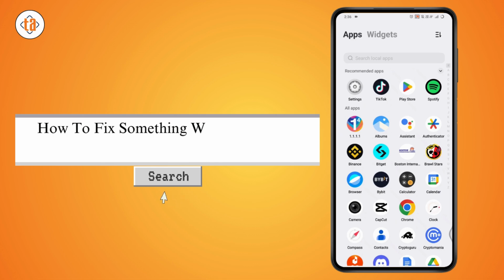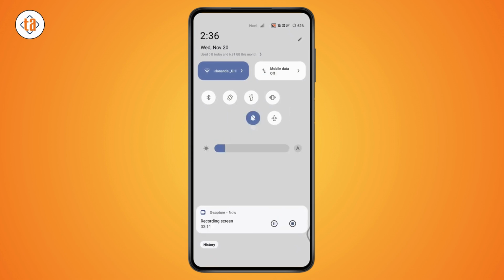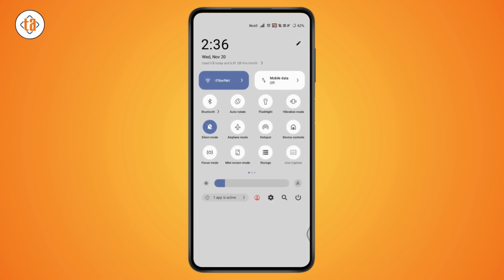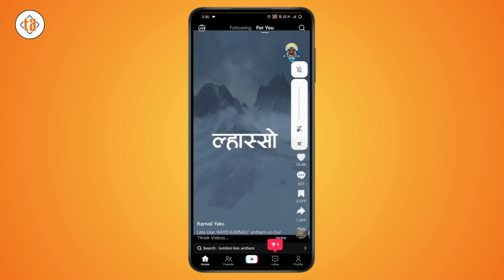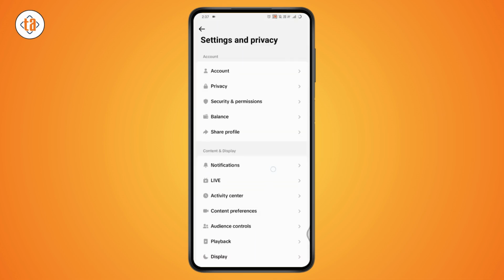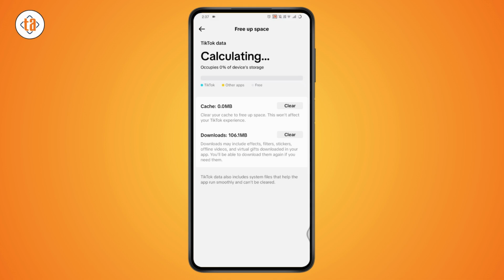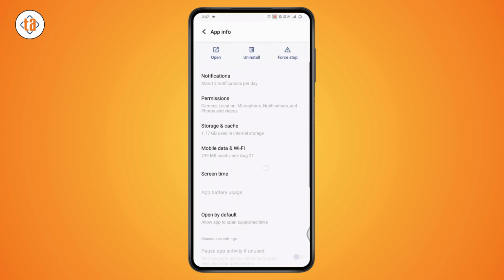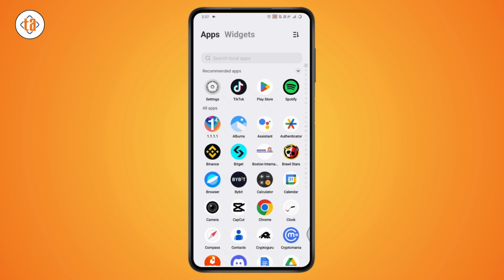How To Fix Something Went Wrong In TikTok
how to fix tiktok something went wrong problem
something went wrong please try again tiktok
something went wrong tiktok problem
tiktok something went wrong
how to solve something went wrong error on tiktok

Learn how to fix the "Something went wrong" error on TikTok with this step-by-step guide! This video walks you through multiple solutions to resolve the issue and get your TikTok running smoothly again.

0:00 - Introduction
0:05 - Checking and Switching Internet Connection (Wi-Fi/Mobile Data)
0:20 - Accessing TikTok Settings via Profile and Clearing Cache
0:45 - Clearing Cache from App Info in Device Settings
1:00 - Restarting Your Device to Finalize Fixes
1:10 - Conclusion and Final Tips